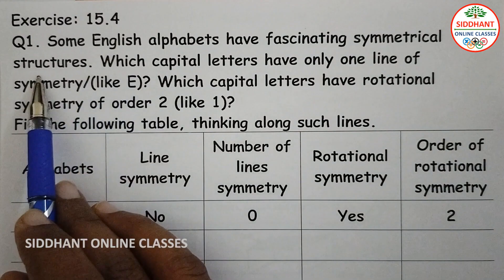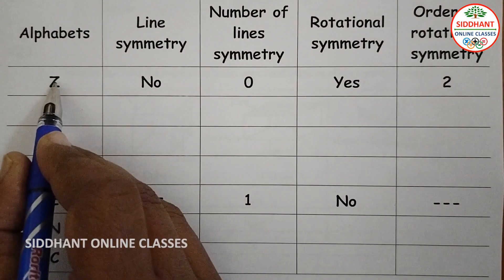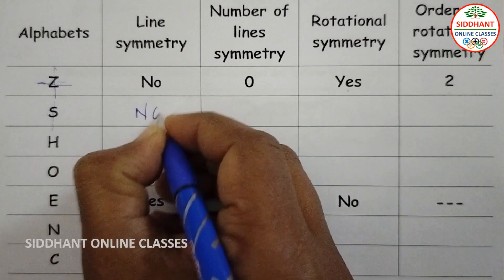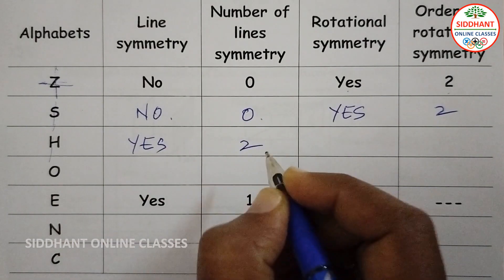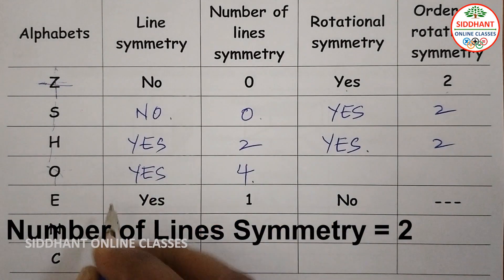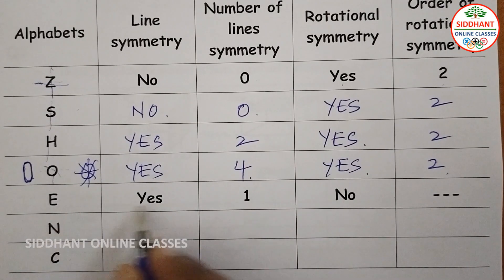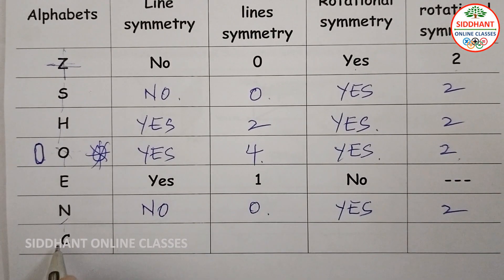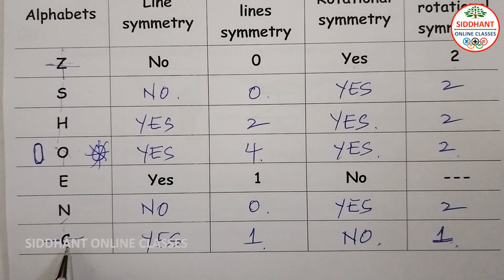EXERCISE 15.4 | TS-CLASS 7TH-MATHS-CHAPTER 15-SYMMETRY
Questions:
00:00 Q1. Some English alphabets have fascinating symmetrical